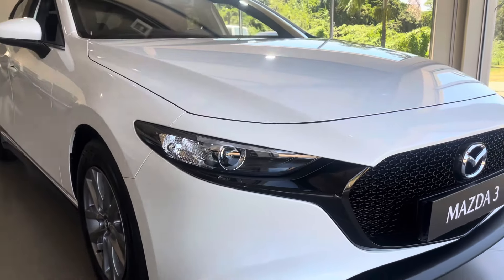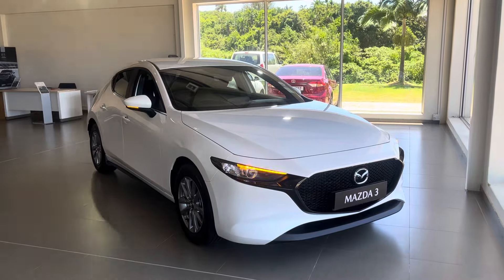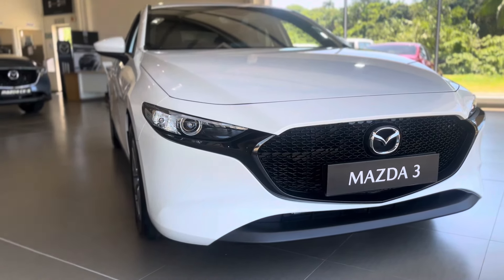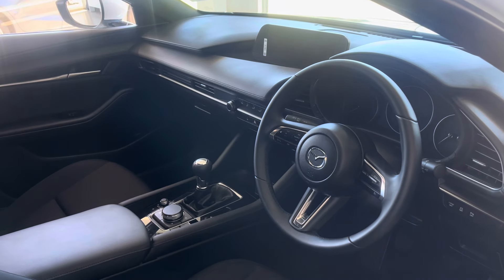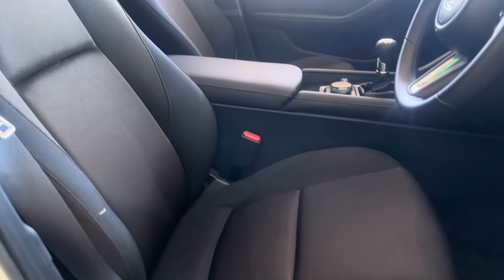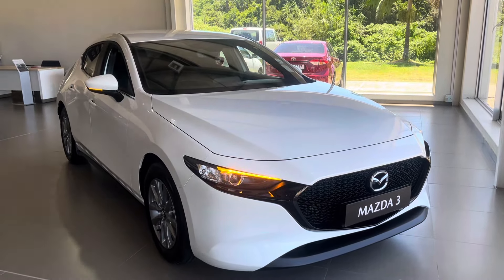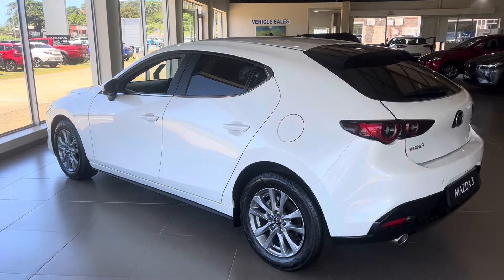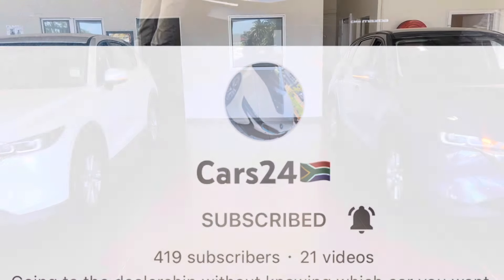The 2024 Mazda 3 Review: All You Need to Know.